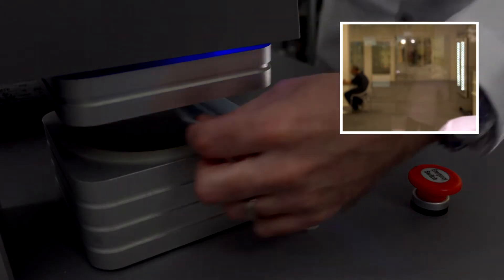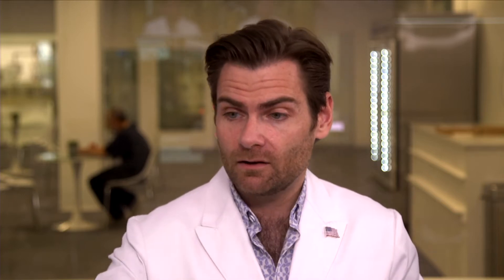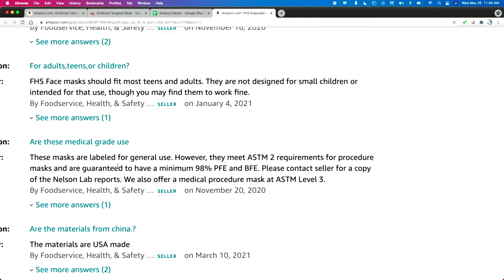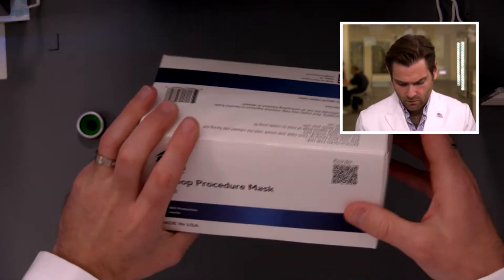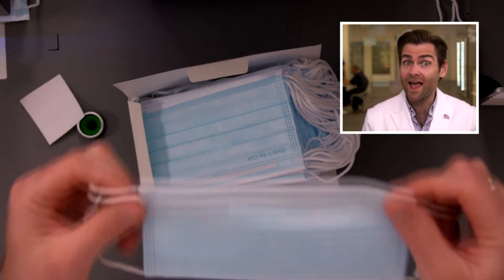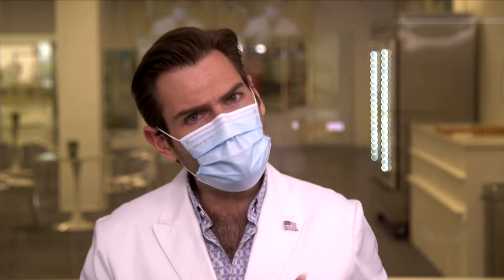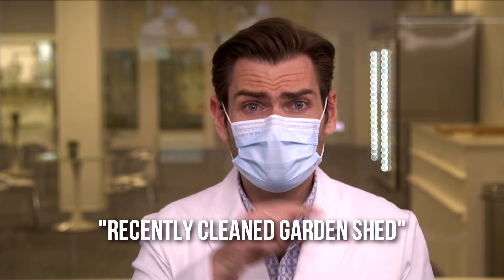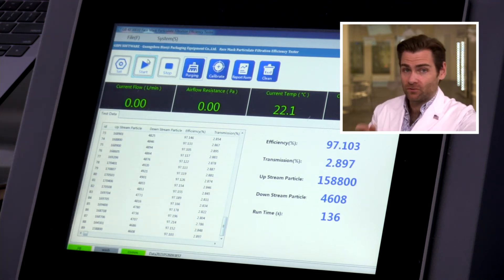These masks GUARANTEE a 98% PFE! (FHS Blue 3ply Procedure Face Mask Review)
Description: Another manufacturer that's making bold claims, it's Lloyd's mission to see if they fit the bill.